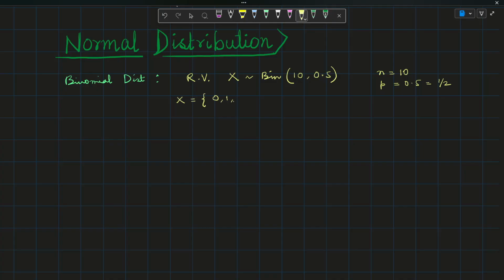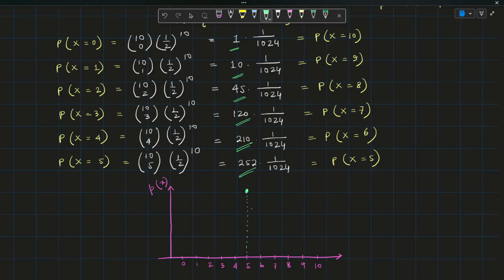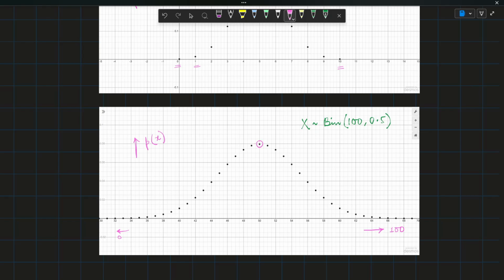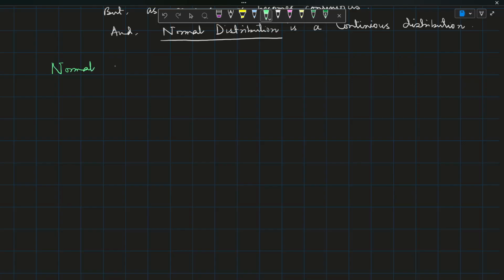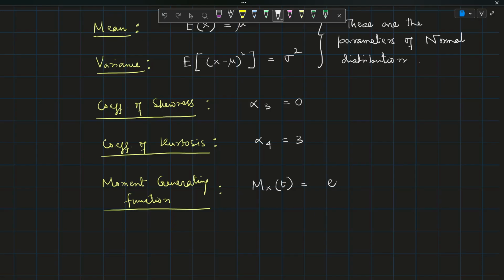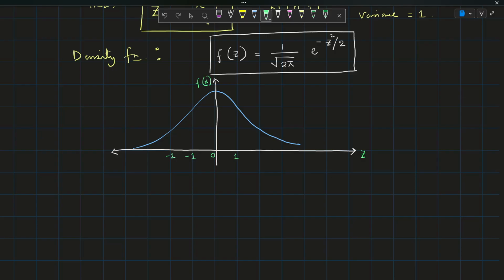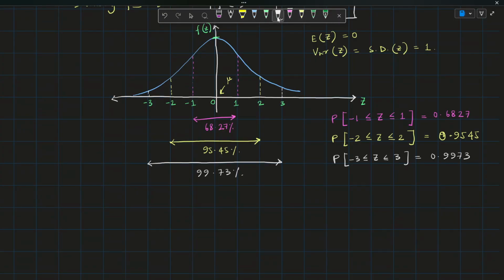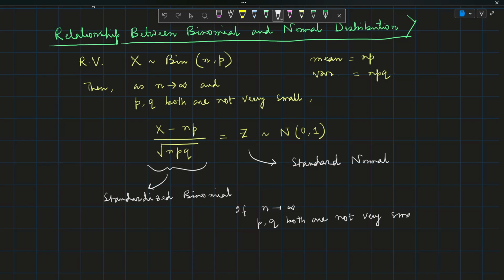4.4 Schaum's Probability and Statistics ---- Chapter 4 Part 04 (Normal Distribution)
In this video, we attempt to solidify your understanding of the concepts on Normal Distribution. We'll delve into the relation between Binomial Distribution and Normal Distribution, i.e. how we arrive at the concept of Normal Distribution, The probability density function of Normal Distribution, It's properties (mean, variance, skewness. kutrosis, moment generating function, Characteristic function) Standard Normal Distribution, and finally the formal relationship between Standardized Binomial and Standard Normal Distributions.

📌 Topics Covered:
✔ Concept of Normal Distribution from Binomial Distribution

✔  Some properties of normal distribution like the probability density function, mean, variance, coefficient of skewness, coefficient of Kartusis,  moments generating function, characteristic function etc

✔ Concept of standard normal distribution, its probability density function, mean and variance of standard normal distribution, it's graph.

✔ Formal relationship between binomial distribution and normal distribution in limiting case, relationship between standardised binomial and standard normal distribution.

This video is perfect for students and professionals looking to strengthen their understanding of probability and statistics. Watch till the end for clear explanations and examples!